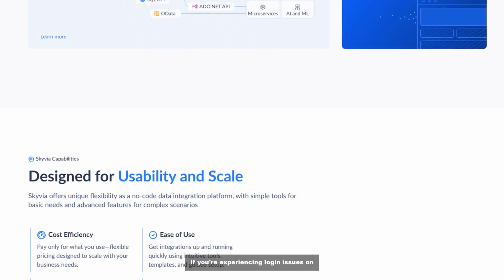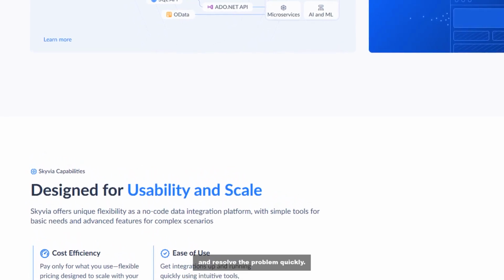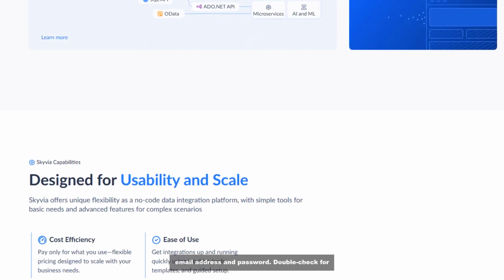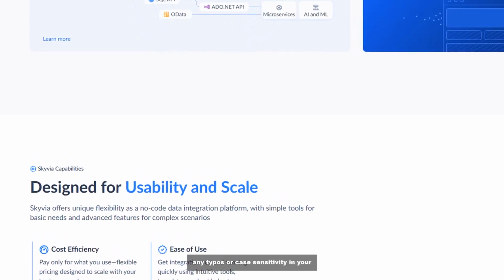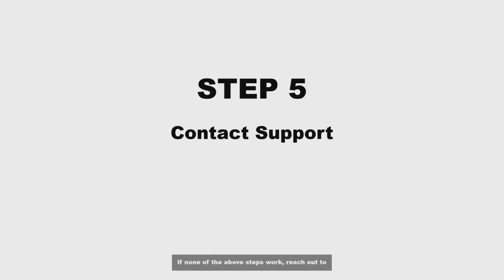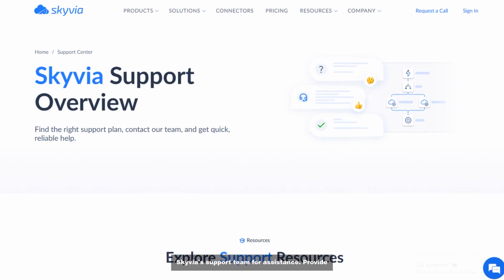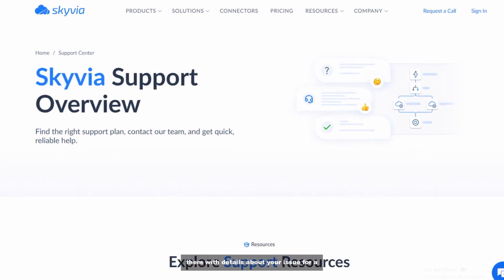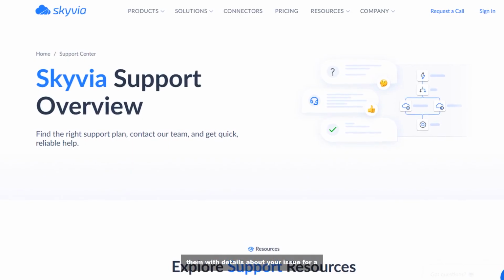How To Resolve Login Issues On Skyvia 2026 (QUICK FIX)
In this video, we will show you how to resolve login issues on Skyvia 2026 (QUICK FIX). If you're experiencing problems accessing your account, we've got the solutions you need.